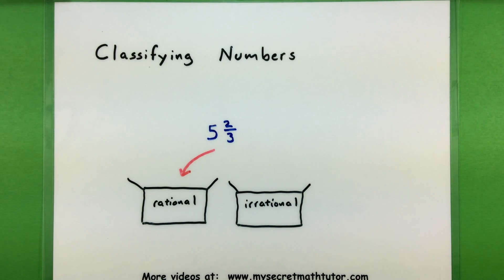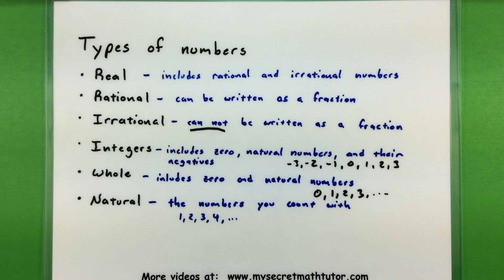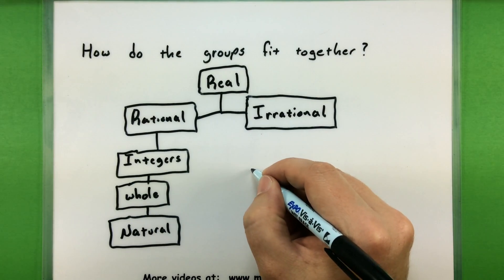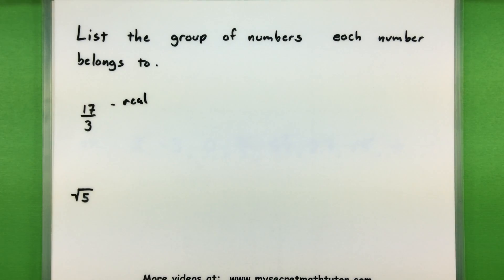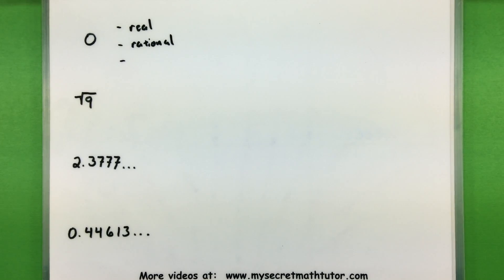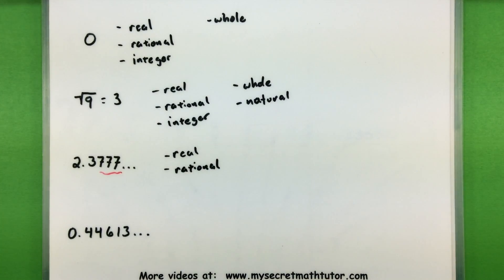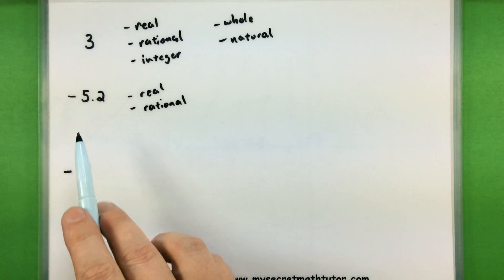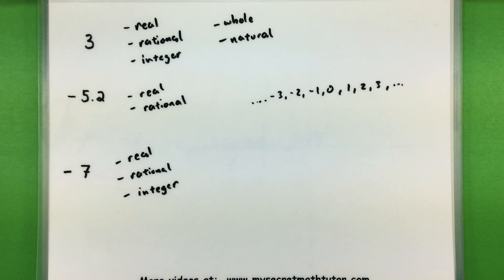Basic Math - Classifying numbers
When it comes to math there are many different types of numbers.  This video will show you some of the most familiar groups of numbers, and the tools for classifying them.  Pay close attention to how some numbers might be part of more than one group.